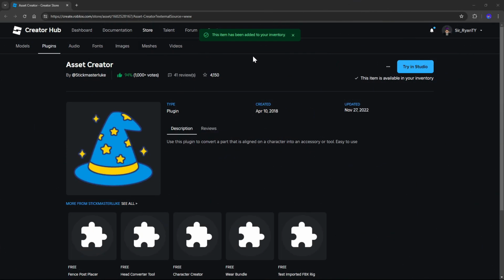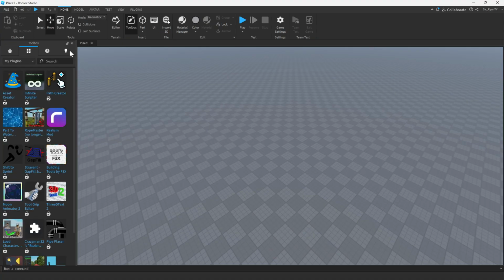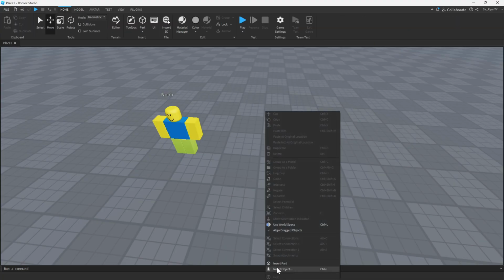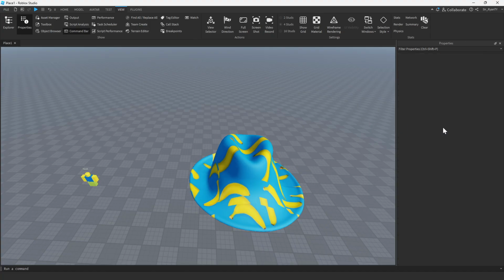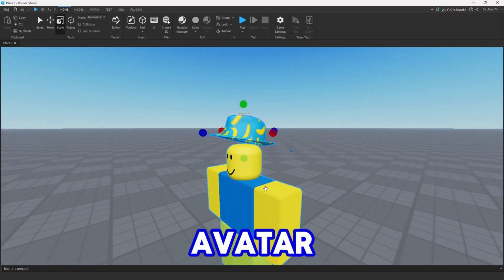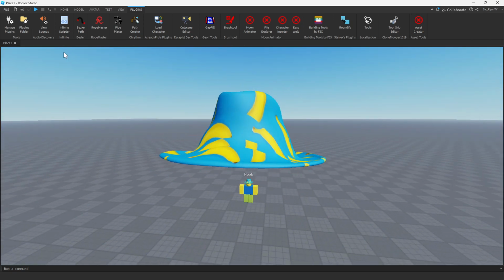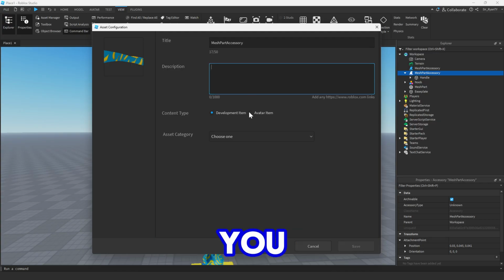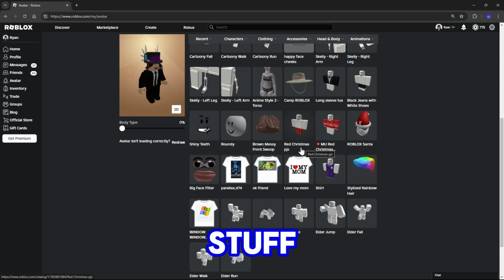HOW TO UPLOAD UGC ITEAMS ON ROBLOX 2024!!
Thank you all for watching my videos and coming along with me on my youtube journey. i appreciate every single one of you and love all the support i gain. i hope you enjoy

What a Effective and easy course on how to Thrive on youtube